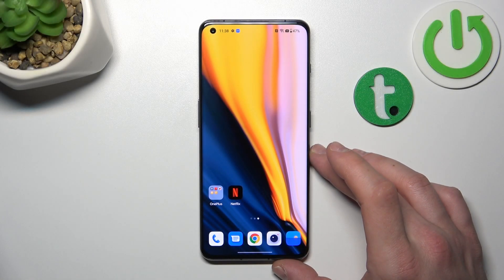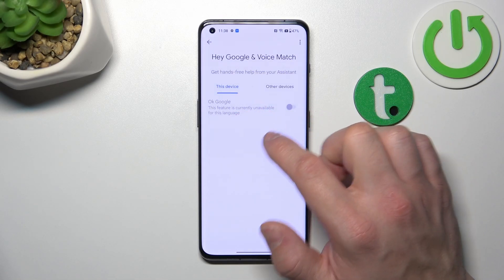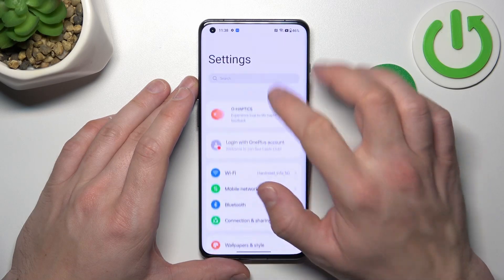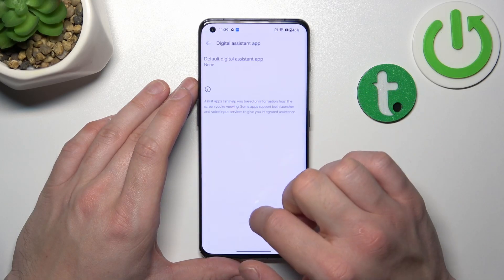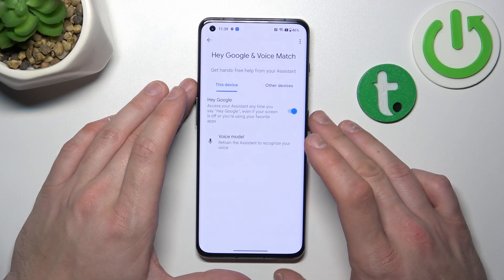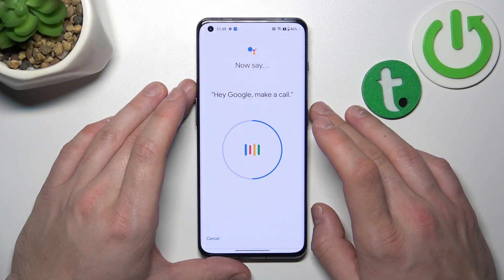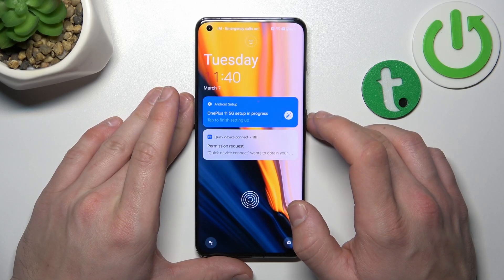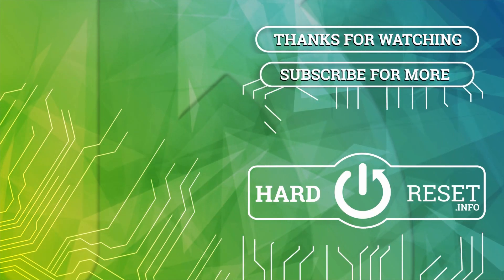How To Enable Lock Screen Google Assistant In OnePlus 11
Check more info about OnePlus 11 :
if you want to use Google Assistant on OnePlus 11, this video could be crucial for you. Just follow our video tutorial step-by-step and acquire knowledge you seek. We trust that this guide was beneficial to you. If that's the case, please take a moment to visit our YouTube Channel, HardReset.Info. Kindly give us a like, comment, or subscribe to our channel, as it immensely aids us in creating more useful guides for you!

How to get Google Assistant on lock screen for OnePlus 11 ?
How to enable Google Assistant in Lock screen for OnePlus 11 ?
OnePlus 11 Google Assistant Lock Screen  ?
How to use Google Assistant on lock Screen in OnePlus 11 ?